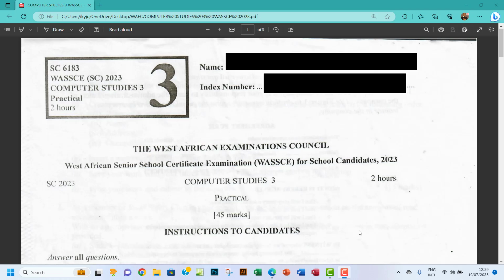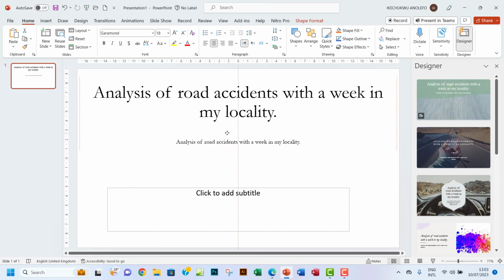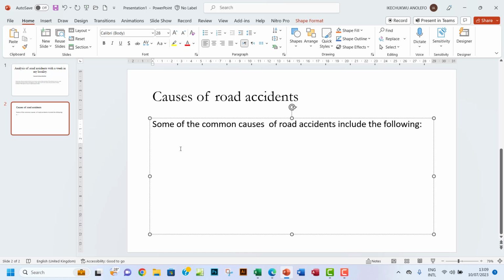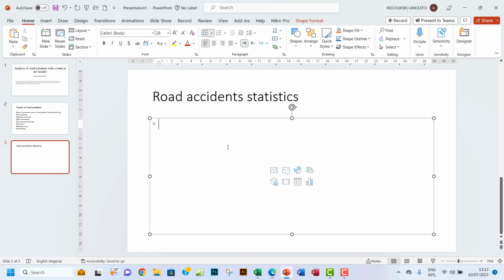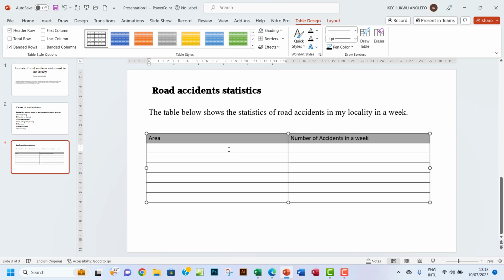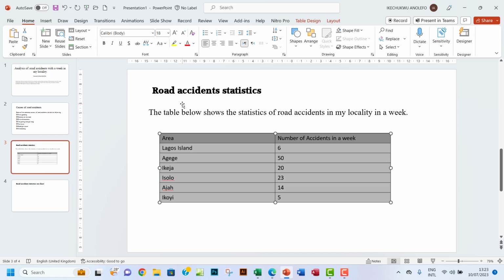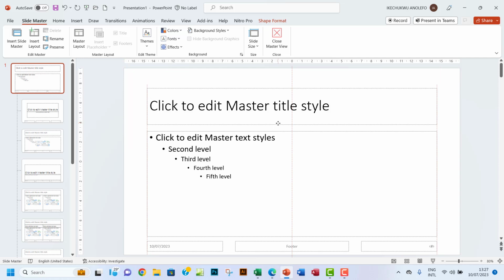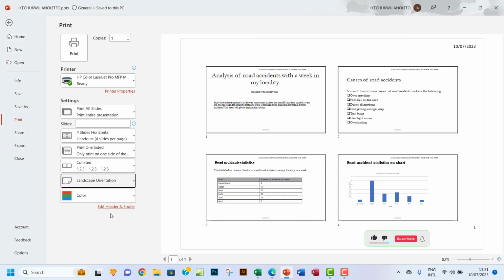WAEC WASSCE Computer Studies Practical 2023 Past Paper - PowerPoint Presentation Question 2